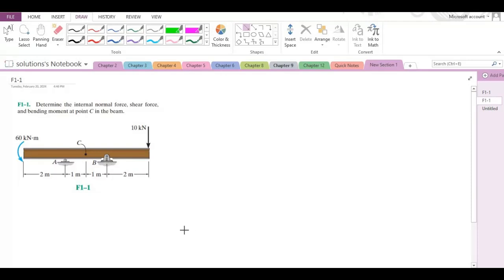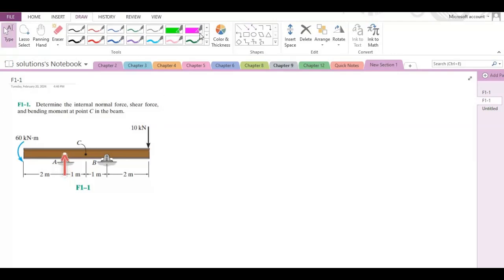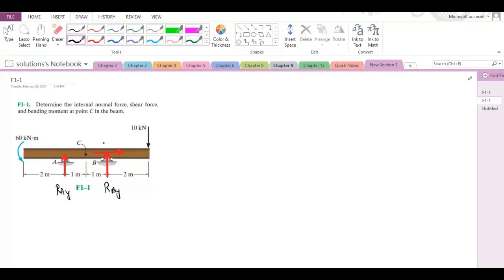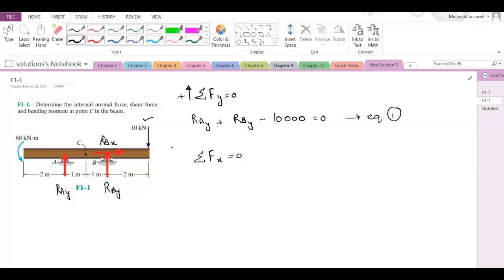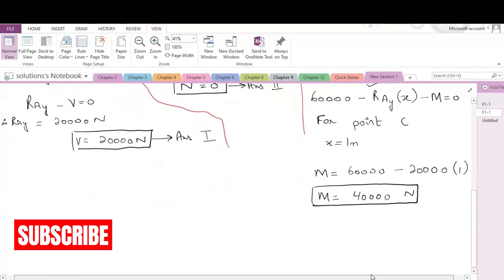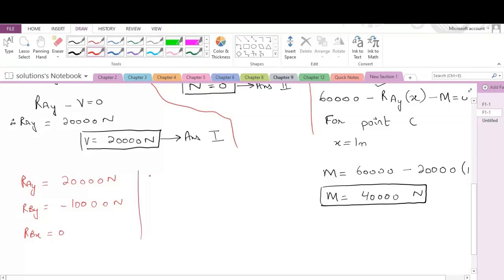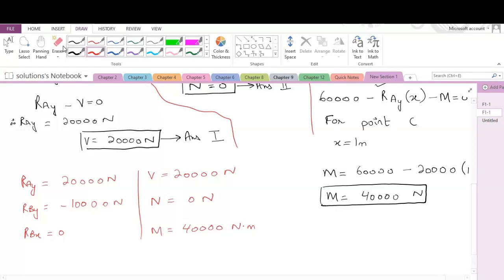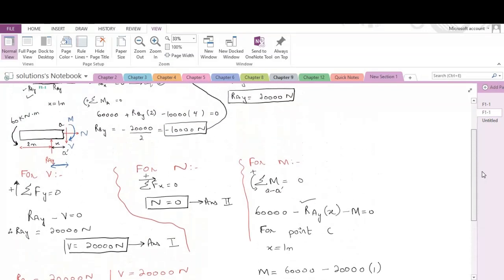F1-1 hibbeler mechanics of materials chapter 1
In this video, we will solve the problems from "RC Hibbeler Mechanics of Materials, 8th Edition."

"Determine the internal normal force, shear force and bending moment at point C in the beam"

Dive into the captivating world of material behaviour, stress analysis, and structural mechanics with our curated solutions.

In this enchanting channel, we unveil the secrets of material mechanics through mesmerizing step-by-step solutions. Whether you're a scholar striving for academic excellence or a connoisseur of engineering finesse, our solutions will guide you through the labyrinth of material complexities.

Embark on a journey of discovery as we unravel the elegance of stress, strain, deformation, and elasticity, transforming daunting challenges into graceful triumphs. From the serene realm of statics to the exhilarating heights of advanced topics, our solution manuals cover a vast array of subjects, including:

🔷 Statics and equilibrium
🔷 Axial loading and torsion
🔷 Bending and shear stresses in beams
🔷 Deflection and stability analysis
🔷 Composite materials and failure criteria

With every solution, we invite you to immerse yourself in the artistry of problem-solving, sculpting your intellect and nurturing your confidence.

Let not the intricacies daunt you – with Mechanics of Materials Solution Manuals, you hold the key to unlocking your aesthetic prowess in material analysis. 🌌✨